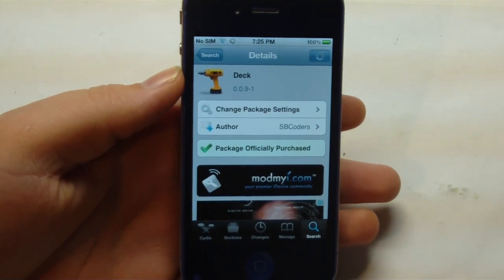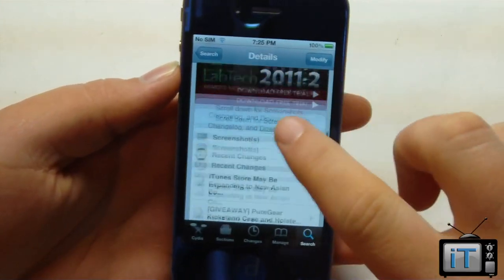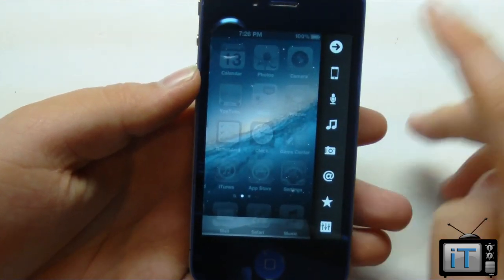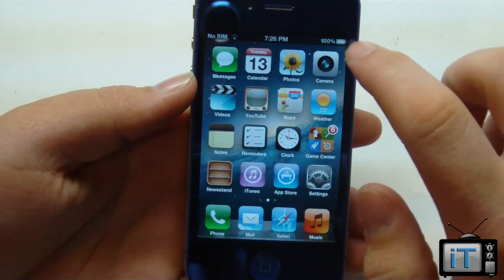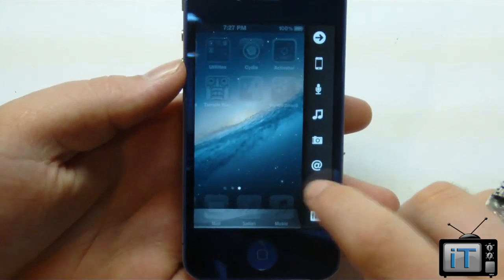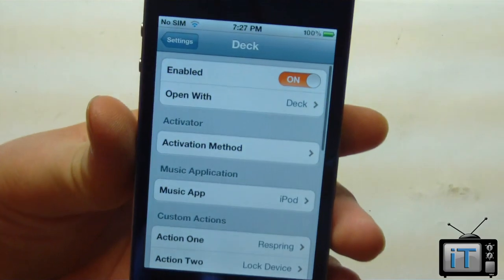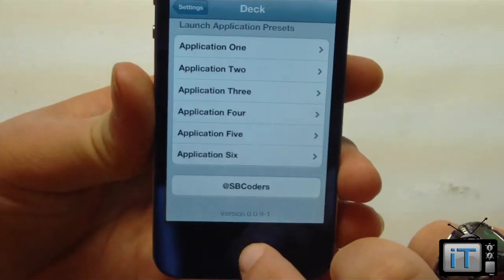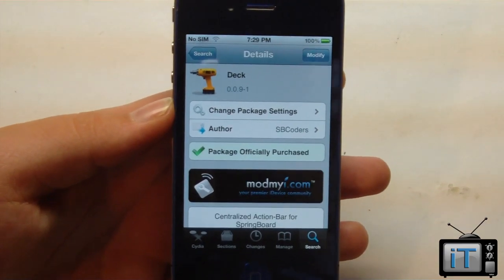iTweak.tv - Deck- New tool bar Toggle Window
Now Available
Tweak: Deck
Price: $1.99
Author: SBCoders
Repo: BigBoss Repo

Deck is a Paid Cydia tweak that isn't available yet, it will be released this month. It has loads, of custom functions, toggles, and shortcuts. All the way from a Siri shortcut to a Flashlight toggle. Deck is accessed from your springboard using an Acivator method. Deck slides out from the right side of the screen to a menu of your liking, either the main panel, custom functions panel, or toggles panel. For a full preview of Deck check out the video.